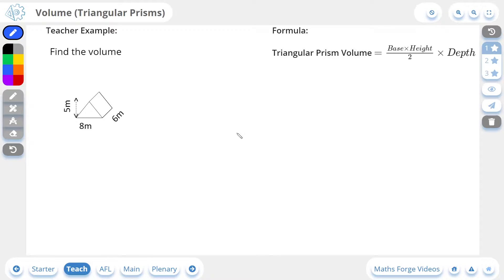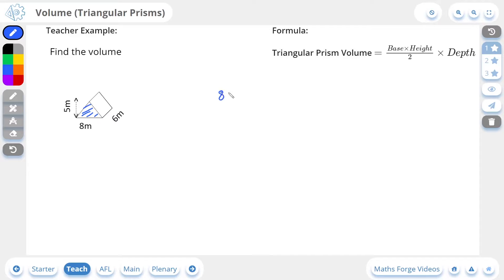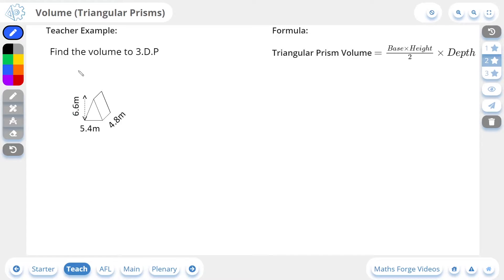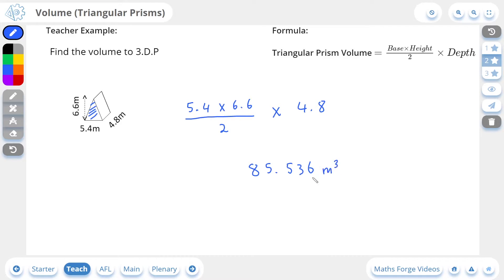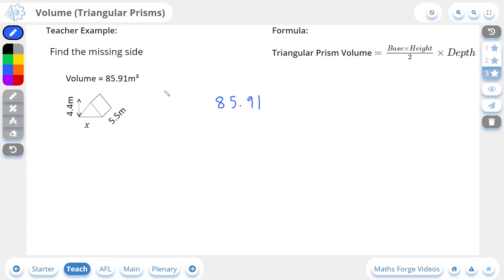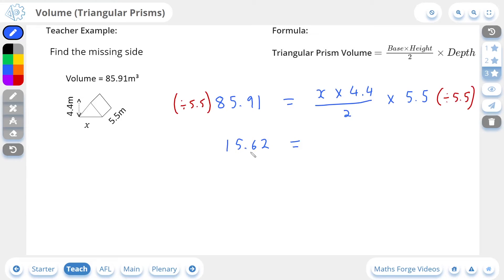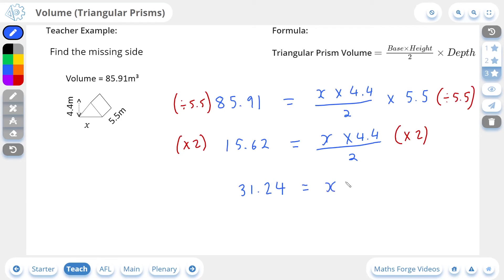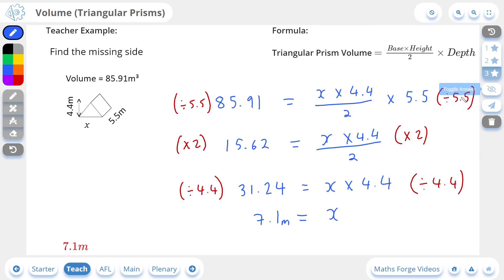Volume (Triangular Prisms) - Geometry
Maths Forge brings you a lesson on how to find the volume of triangular prisms.

Triangle prism,
Volumes,
Triangular prism,
Triangular prisms,
Prism,
Prisms,
Volume,